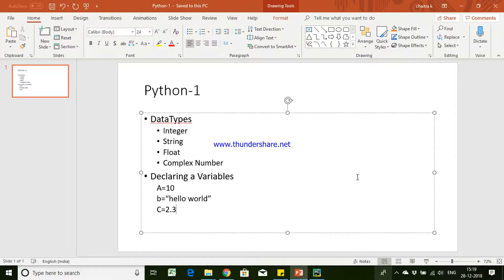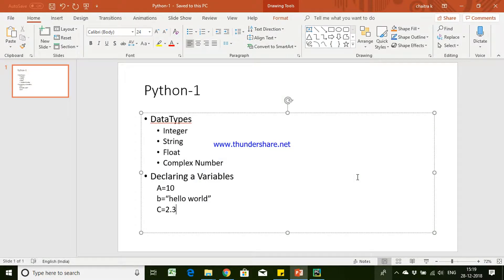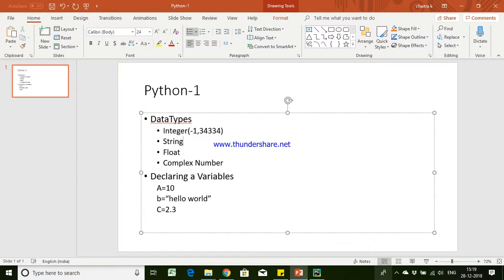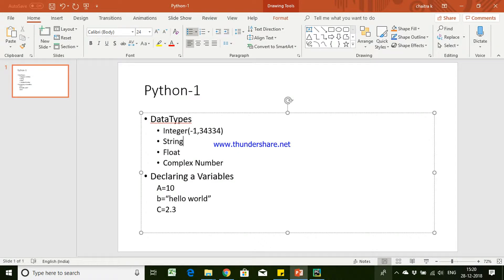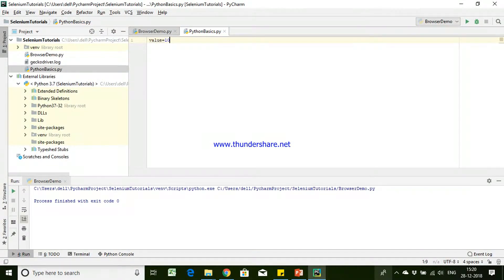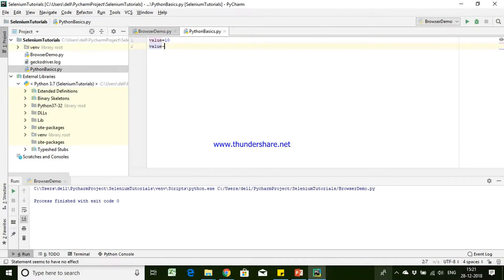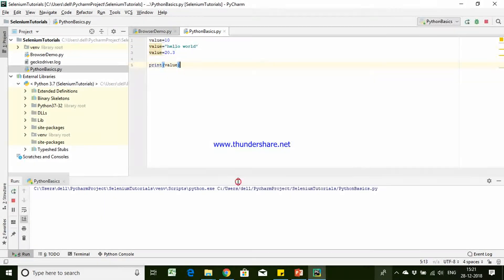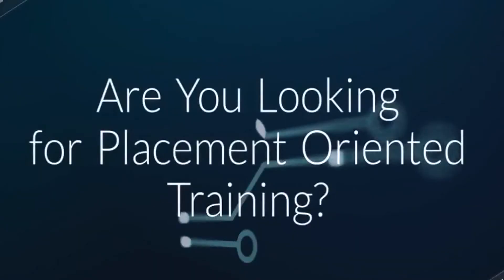Basic Of Python & Data Types | Selenium With Python Tutorial For Beginners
Selenium With Python Tutorial For Beginners video on Basic Of Python & DataTypes will help you understand the basics of SeleniumWithPythonTutorial For Beginners Basic Of Python & Data Types and you will also be Easily able to Understand to be Create Selenium With Python Tutorial For Beginners video.